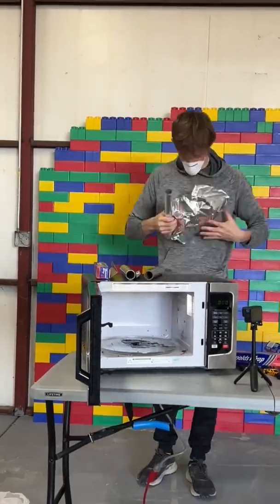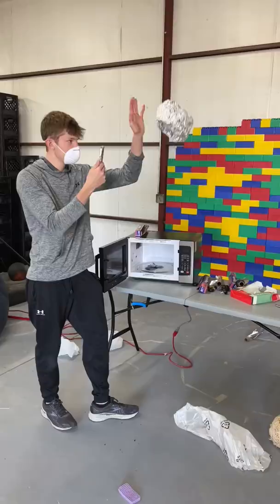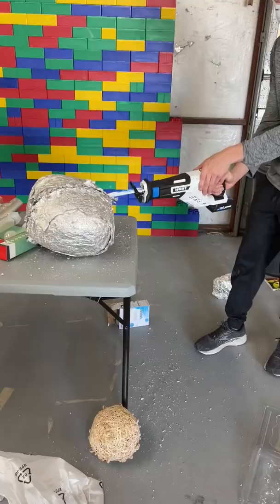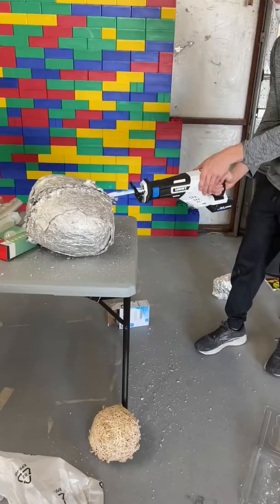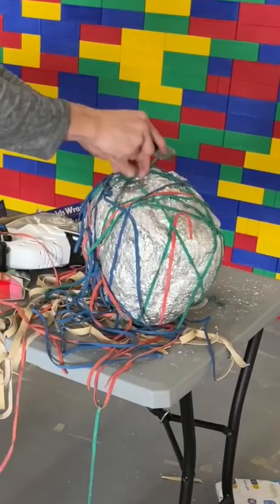Putting A Giant Aluminum Ball In The Microwave